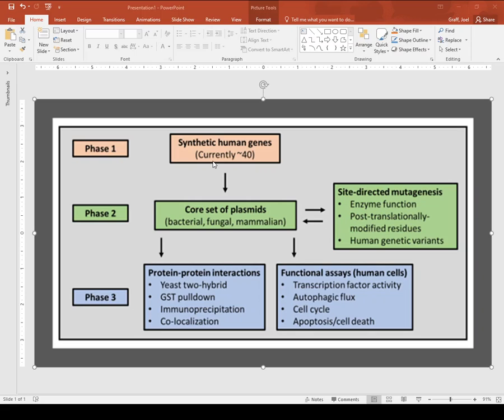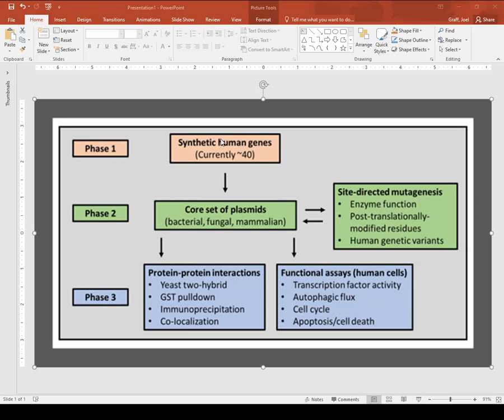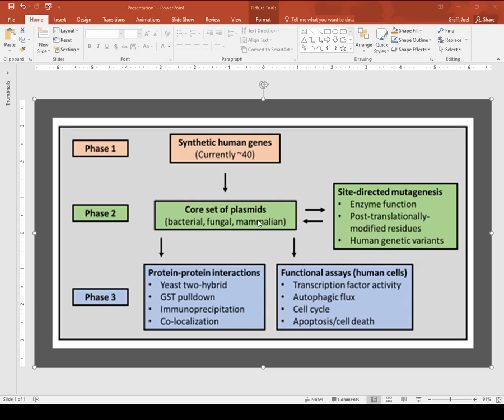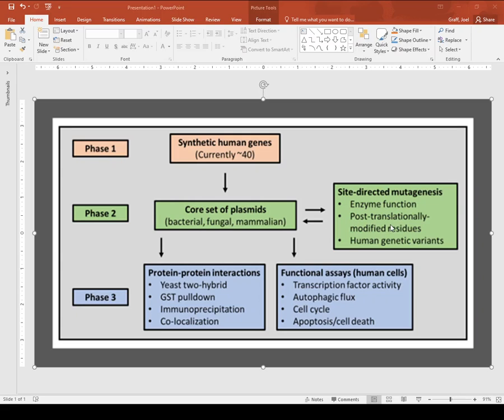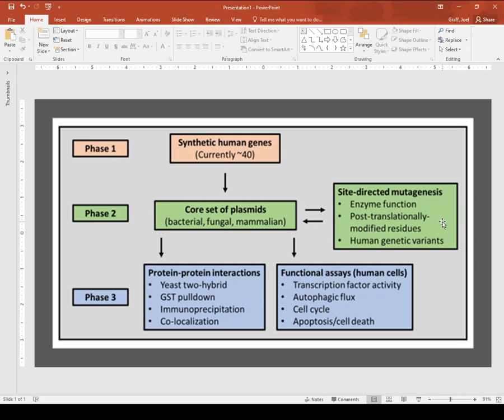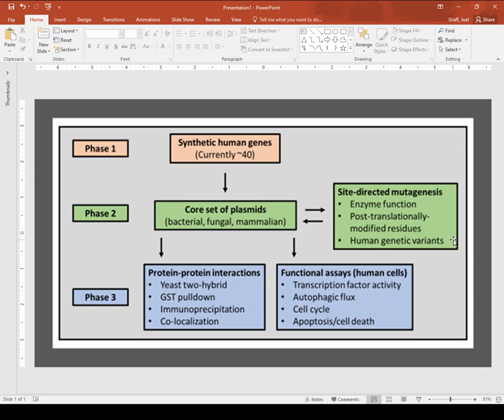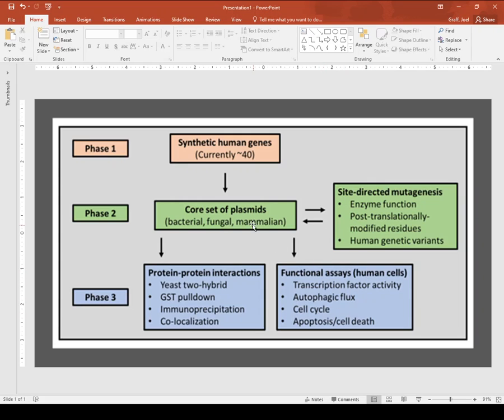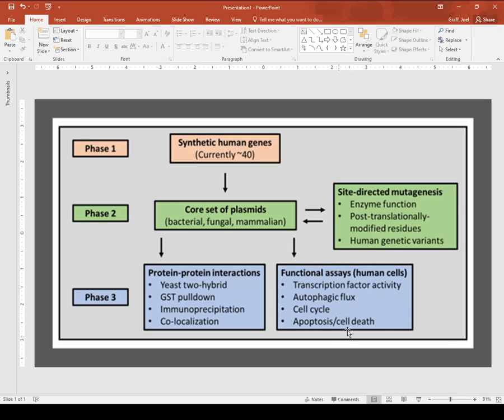Brief Summary of the Graff Lab Research Program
I attempt to explain my research program concisely with the help of one image.  We study antiviral proteins that are thought to be ubiquitin ligases.  Cellular functions/processes such as signal transduction, autophagy, apoptosis, and cell cycle are areas of interest for us.